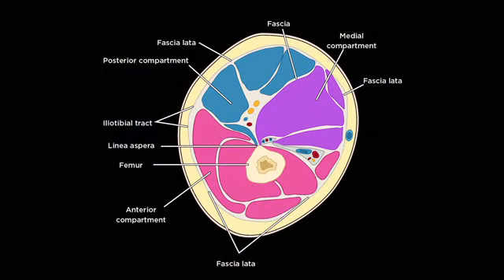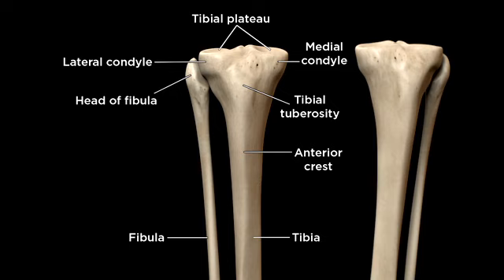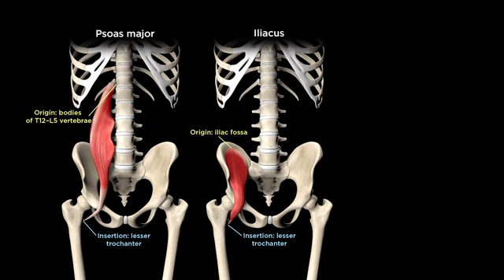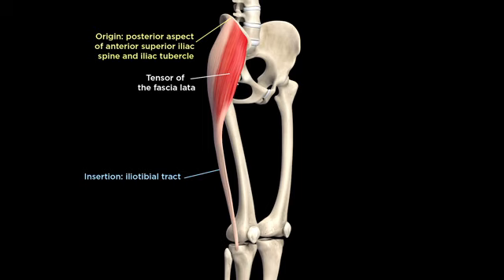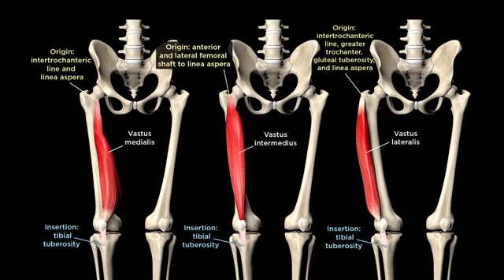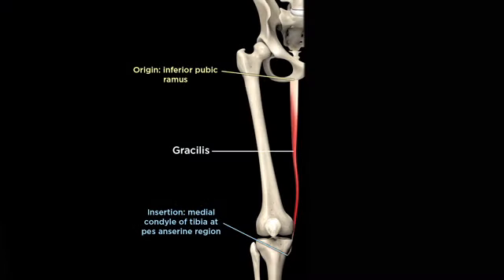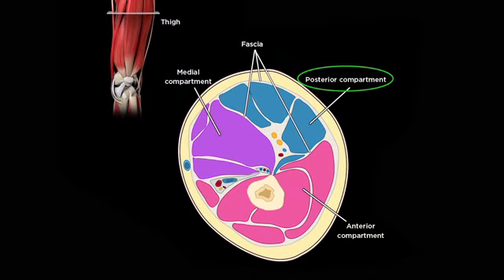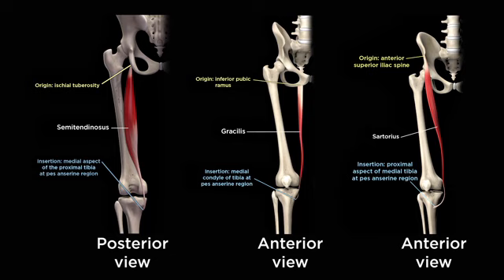21 The Thigh Our Largest Bone and Its Muscles